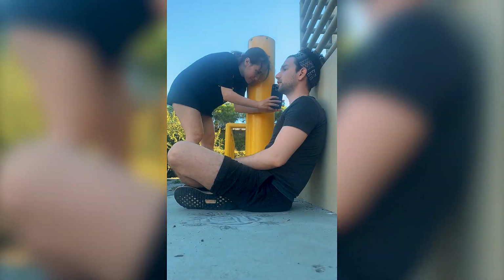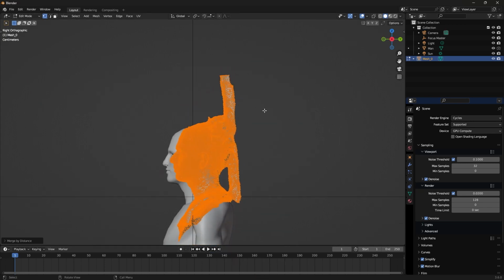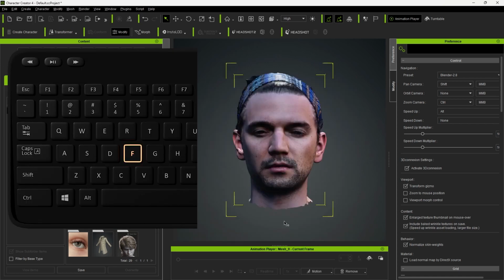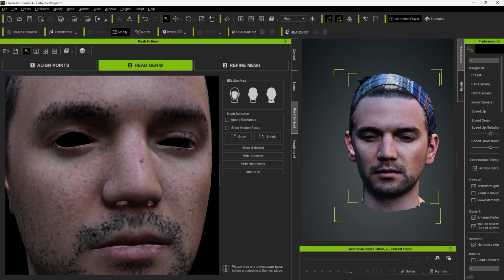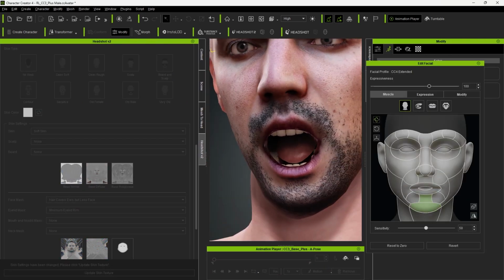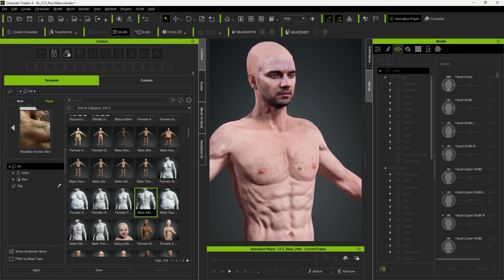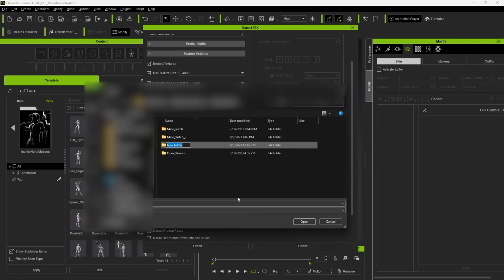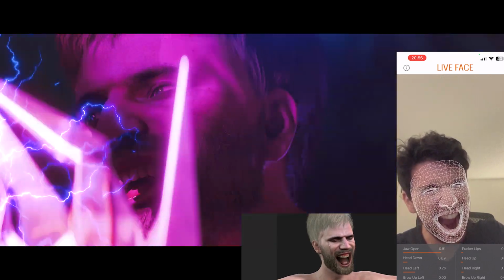Create YOUR Digital Double! Putting myself in a Fantasy Film in Blender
It has been a long-time dream of mine to star in my own action-fantasy film.
With the new tools and technologies, it is now possible!

I am really happy @reallusion  sent me their latest plug-in for Character Creator; Headshot 2.0
Using it I was finally able to star in my action-fantasy film scene.

In this video we will take a look at this new tool, Heashot 2.0 to create a digital double of ourselves in 3 steps:

1st step we get a scan of ourselves, with photogrammetry, I use polycam for the task.
2nd step we turn that scan into a rigged face and attach it to a body using Headshot 2.0
3rd step is we bring that into blender.

I hope you enjoy this process.

Add-ons used to create the nature environments:

If you purchase using these links I get a small portion with no extra charge to you :)

Timestamps:

0:00 Intro
0:19 The Animation
1:17 The Opener
1:26 Step 1 Photo Scanning
1:40 Photo Scanning Tips
2:15 Clean-up in Blender
4:07 Step 2 Character Creator
4:10 Character Creator Tip
4:20 Import in Your Scan
4:41 Allign the Points
6:03 Refine Mesh
6:28 Attach to Body
6:52 Customize Your Character
9:55 Export From Character Creator
10:17 Import into Blender
10:25 CC character Blender Tips
11:15 Additional Tools Used
11:38 Closing Thoughts